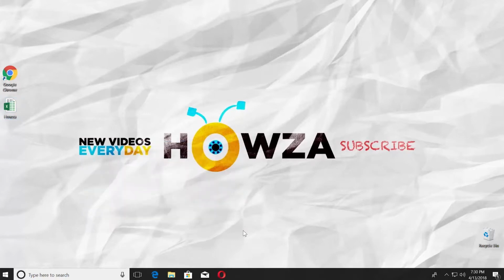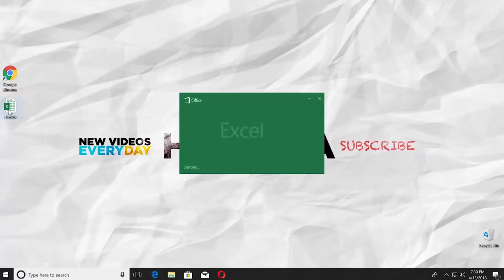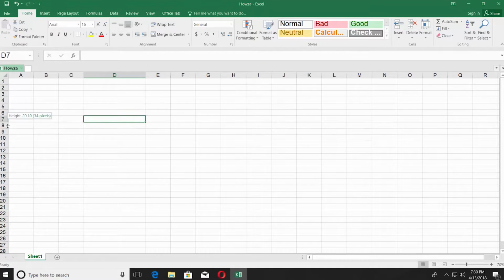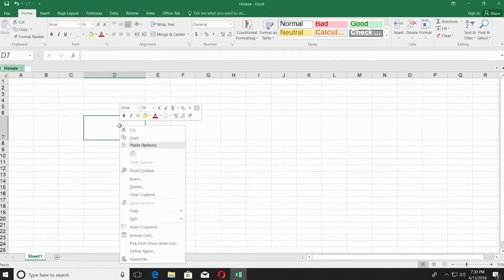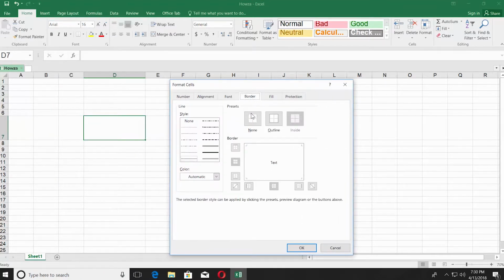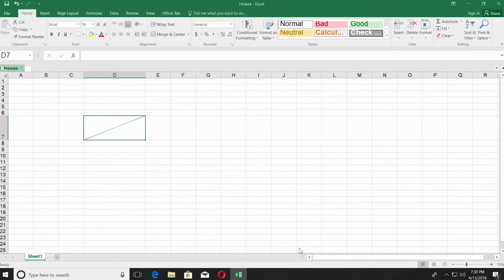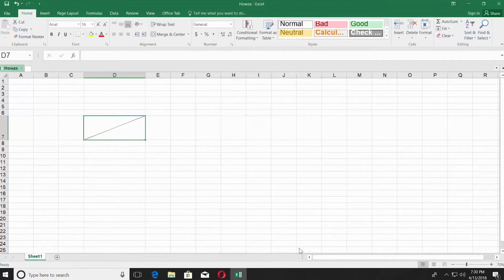How to Diagonally Split Cells in Excel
In today’s tutorial we will show you how to diagonally split cells in Excel.
Open Excel file you need. Select the cell you want to split. Pull the column and row borders to make it bigger. Right-click on the sell and select ‘Format Cells’. Go to Border tab.
You will have a rectangle under Border block. Click on each side of the rectangle. You will have four borders. You have two different diagonal icons on the left and the right side. Click on the one you need. Click Ok.
You will see your cell has a diagonal split now. Let’s try to type some text. You can select the Alignment at the top of the window, so the split won’t cover the text. If you want to add text to both parts of your cell, start typing the text and then press the spacebar on your keyboard to move it further.